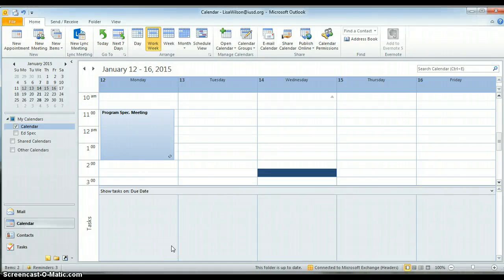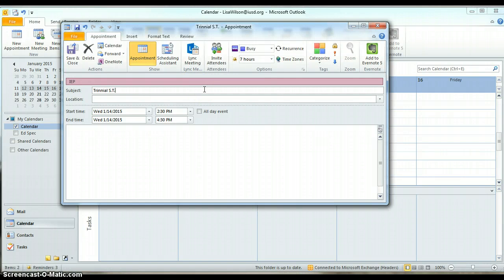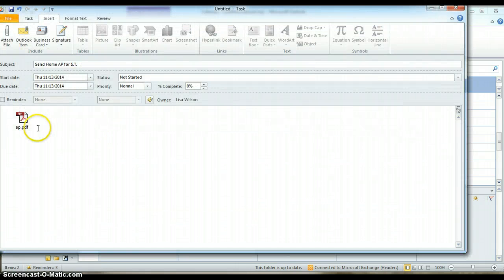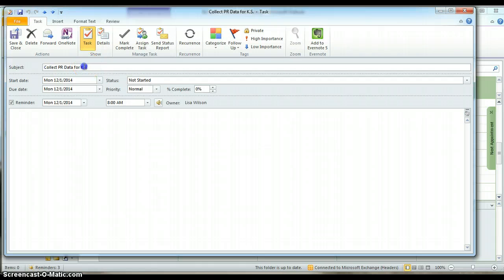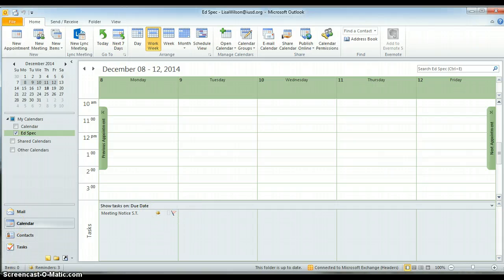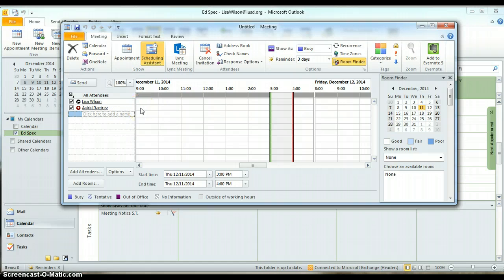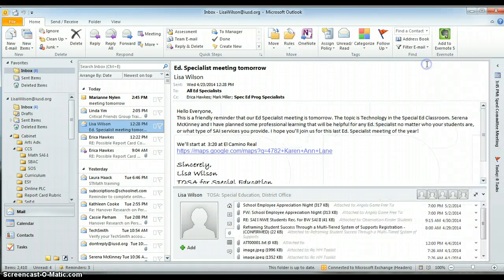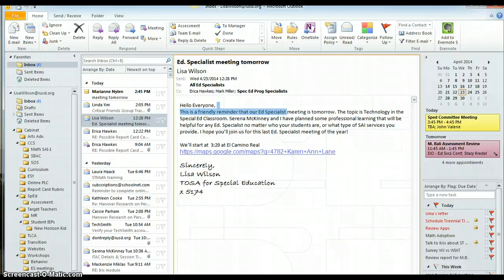Use Outlook to Organize your IEPs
This will help Case Carriers organize all of the deadlines and paperwork for thier IEPs throughout the year.